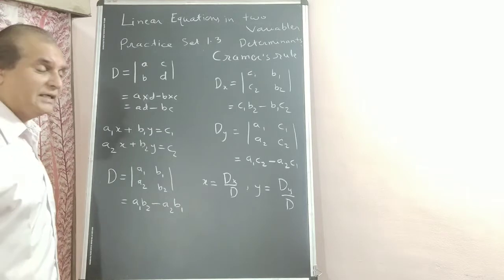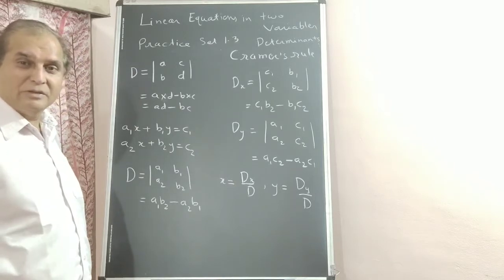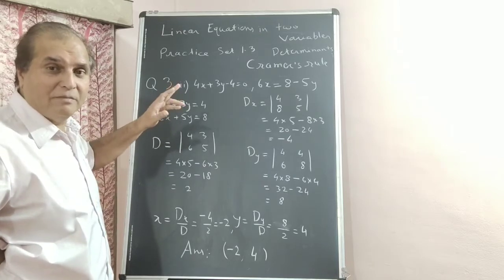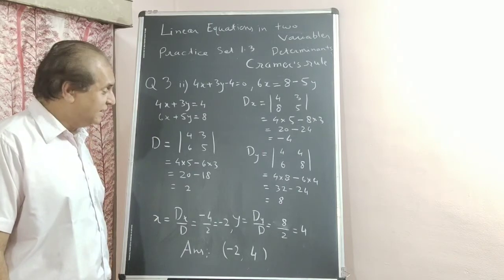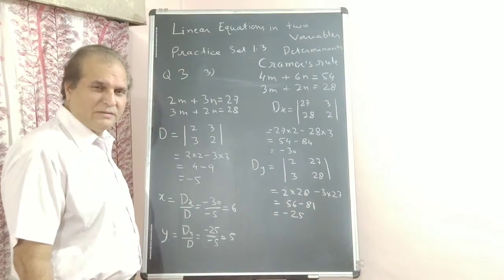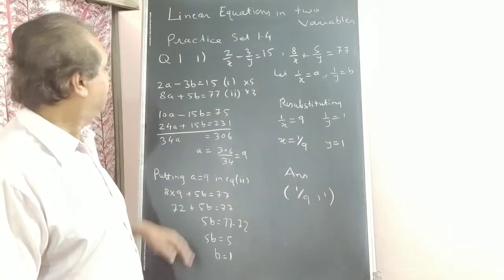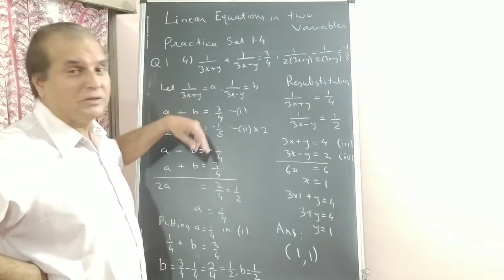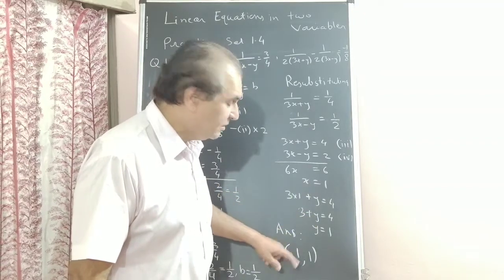Std X Mah Board | SSC Board | M - 1 | Linear Equations in two variables |Cramer's Rule Ex. 1.3 | 1.4